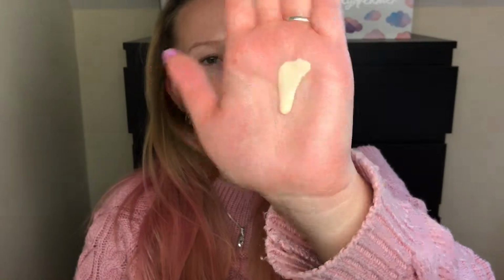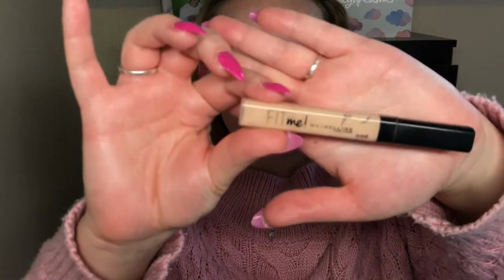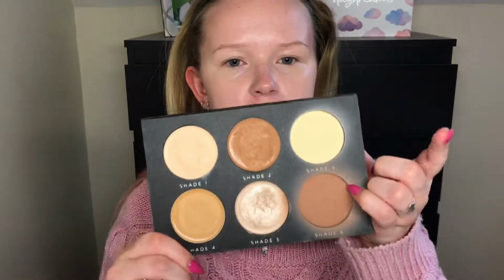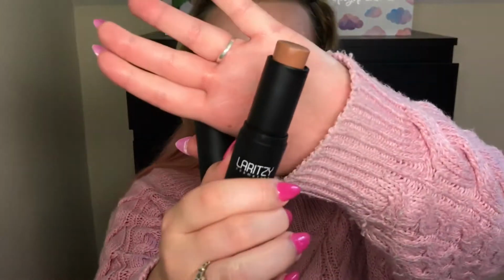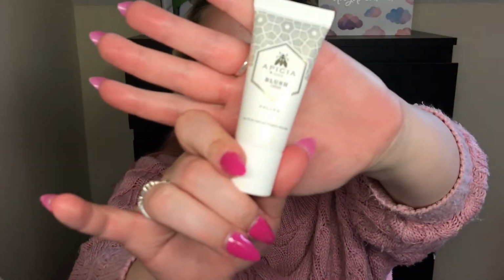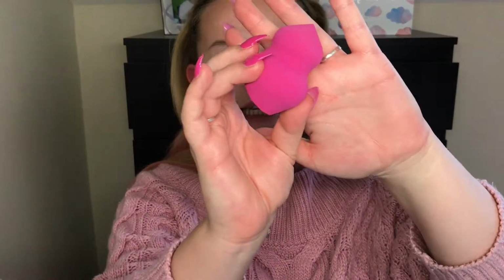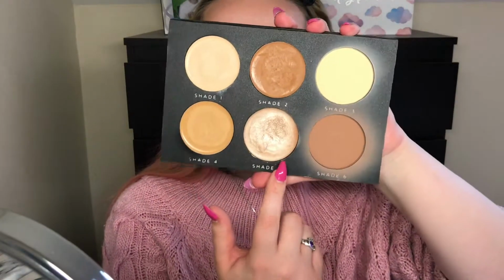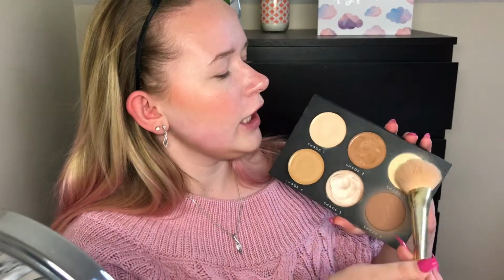BOY BEAT MAKEUP | Avantvous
Hello friends! So in today's video I decided to show you my take on the Boy Beat makeup trend - the minimalistic yet super beautiful makeup look that suits everyone... literally :) If you liked this video, give it a thumbs up and subscribe to this channel!

PRODUCTS MENTIONED:
1. PAUL & JOE Moisturizing Foundation Primer
2. Maybelline Fit Me Concealer
3. SOSU Complete Contour Palette - Shade 3 and Shade 5
4. Essence Make Me Brow
5. Laritzy Cosmetics Shade Stix in Aloha
6. Apicia Creme Blush in Pollen
7. Bourjois Volume Clubbing Ultra Black Mascara
8. Colourpop Ultra Glossy Lips in Moon Child